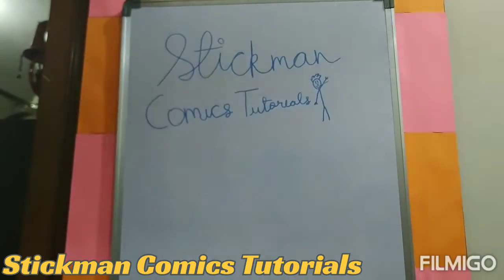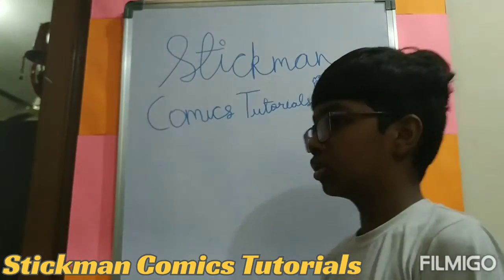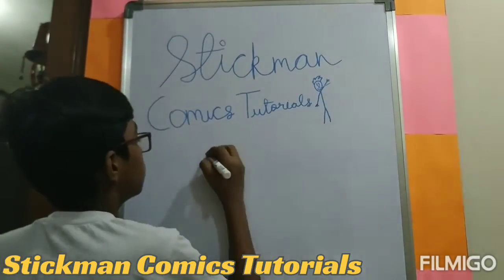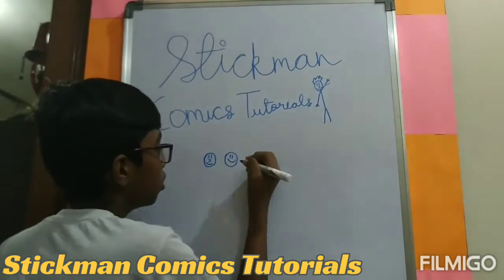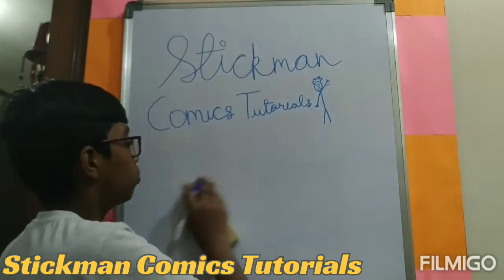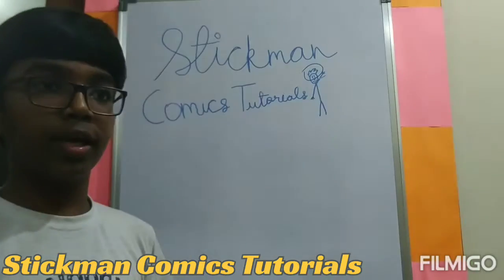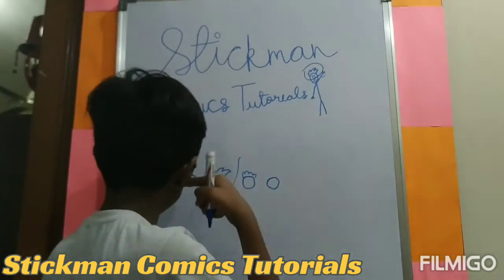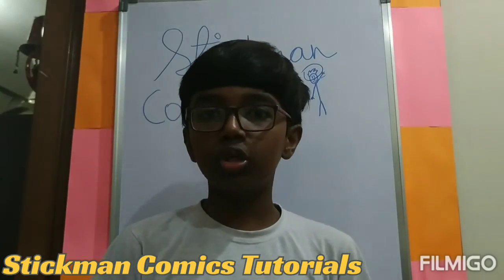Stickman Comics Tutorials || Episode One || PalaniKumar Studios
This Tutorials is the replace for _Reviews_  series

I hope this video helps my viewers to make gud comics :)